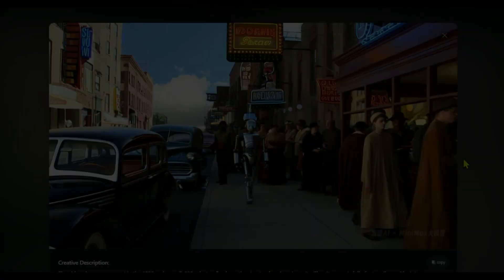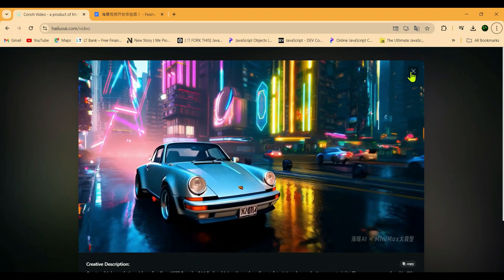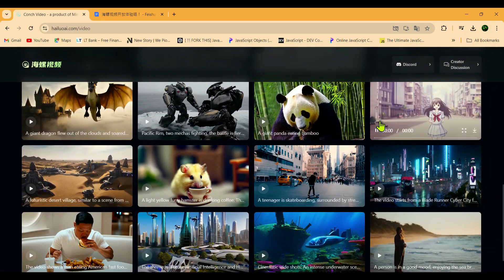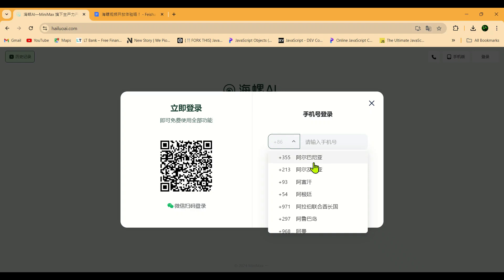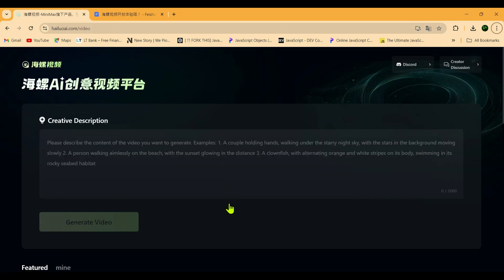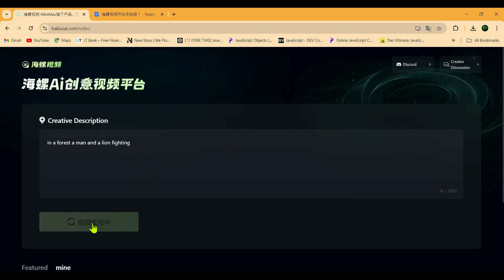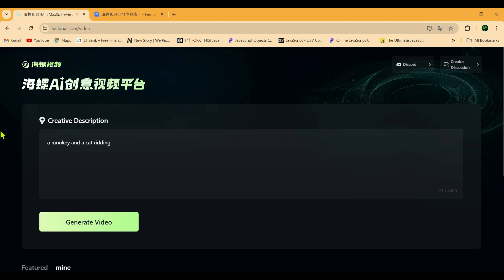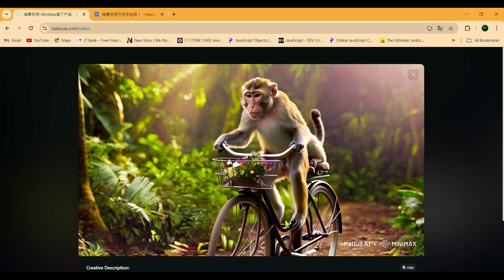Free MiniMax Ai Text to video is better than Open Ai's Sora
Hi guys, today i am sharing with you a new ai text to video model called
hailuo ai and you can visit it by this link : hailuoai.com
so this Ai text to video model is better than any other text to video ai out there, its my personal opinion but, i have tried tons of Ai text to video but this one i found better,
and also its free right now.. its free ai text to video, right now but maybe later it get paid
until its free you can use it and give it a try, runway ml, pikalabs, dream machine, LTX studio, leonardo ai, these are also good text to video but
Minimax is better.

minimax text to video ai,